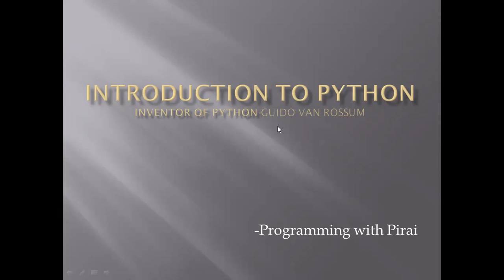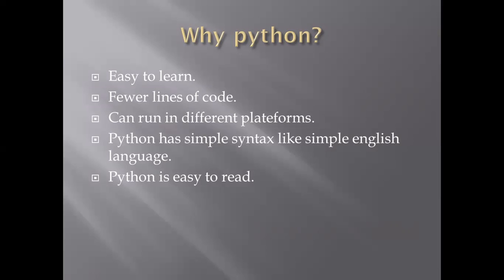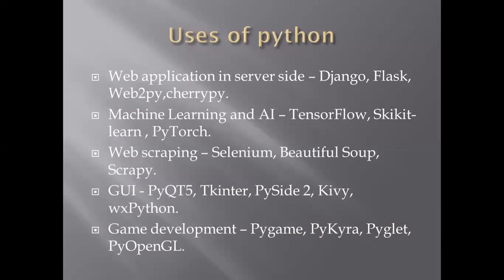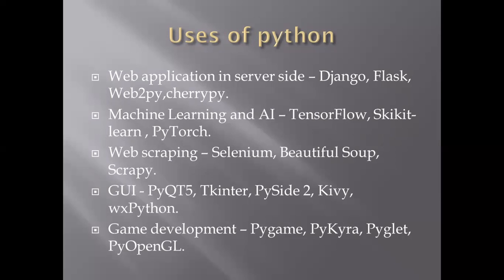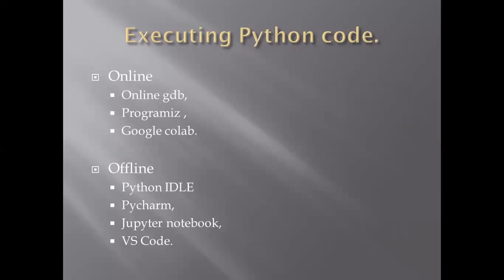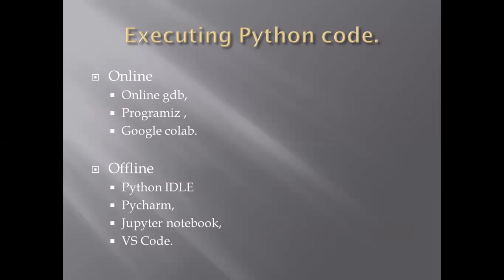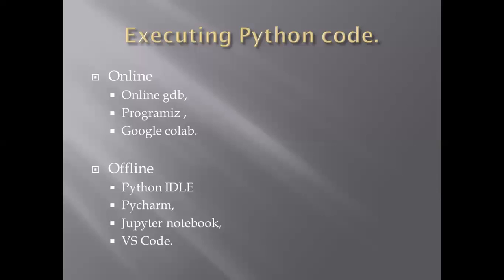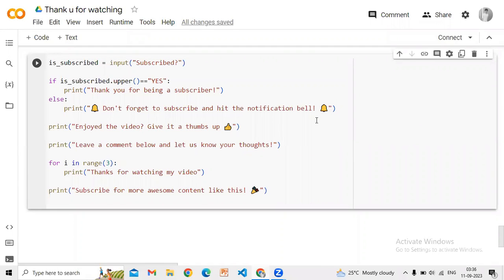#1 Introduction to Python | Programming with Pirai | Half moon coder🌙